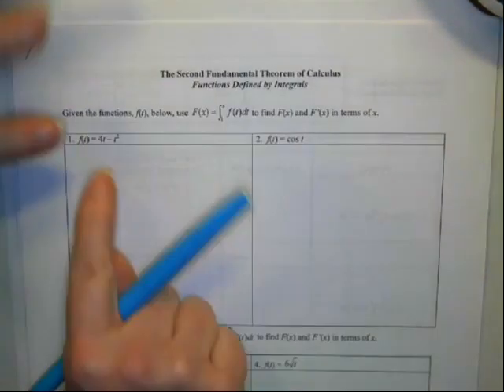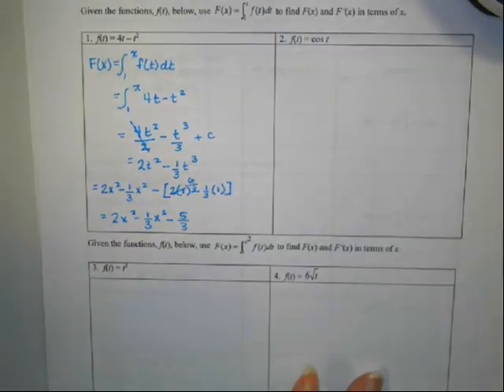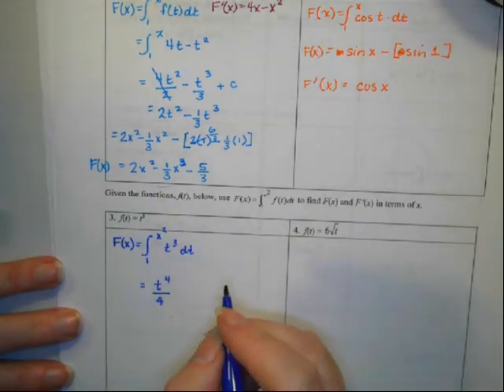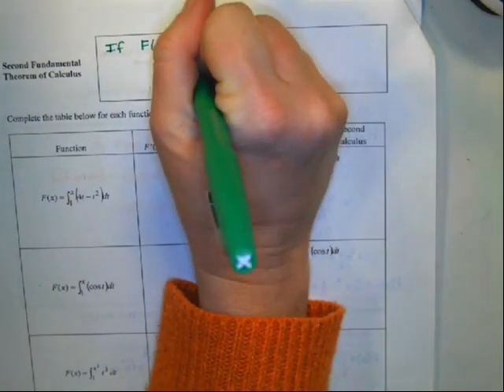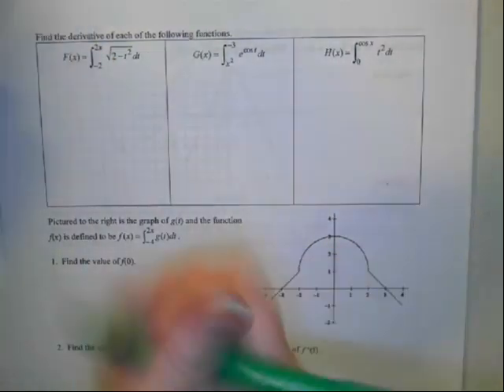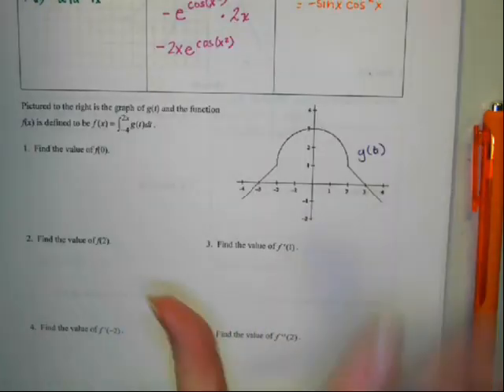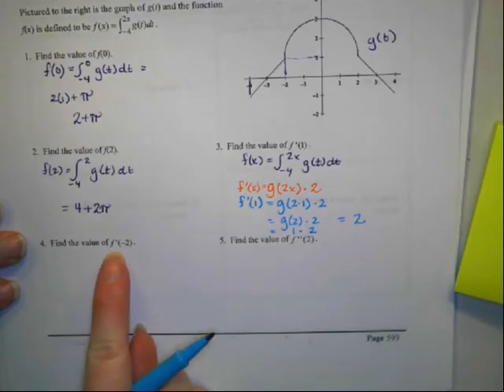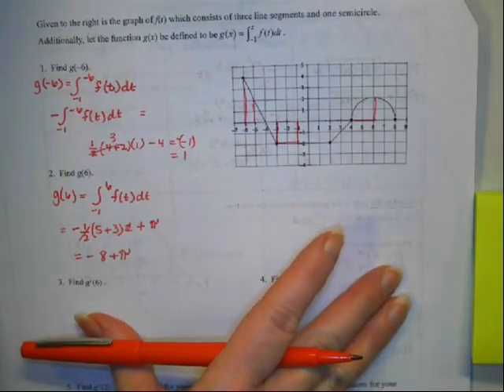Second Fundamental Theorem